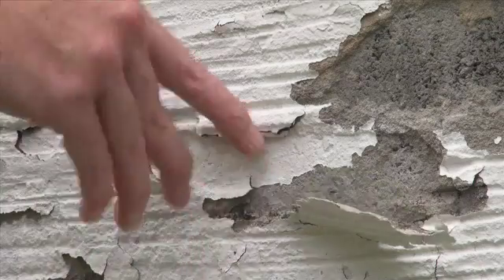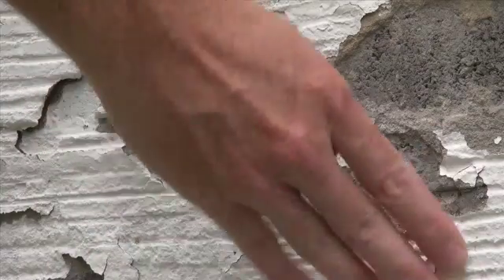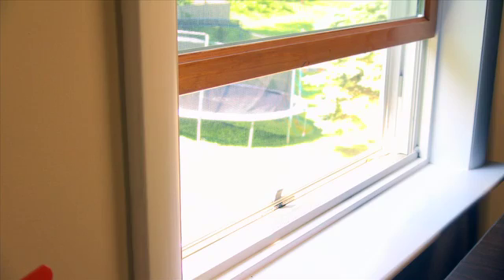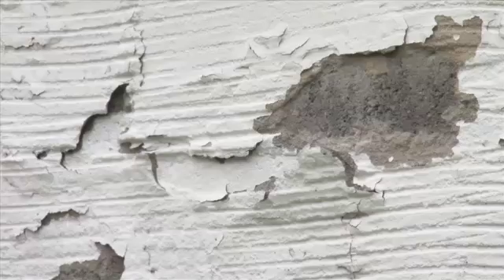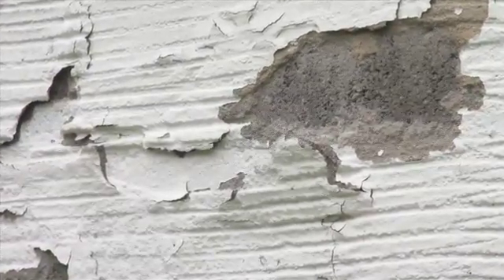How do you get lead poisoning?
There are two ways to get lead poisoning. One is by chewing on paint chips, known as pica, or the tendency to chew on things; the other is by breathing lead dust in the air which you can't see, so you wouldn't even know it.